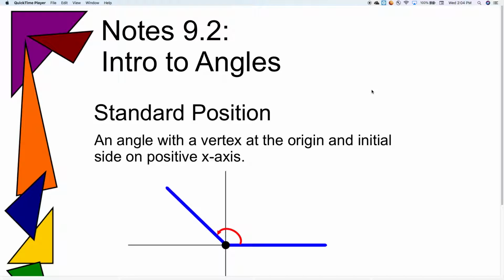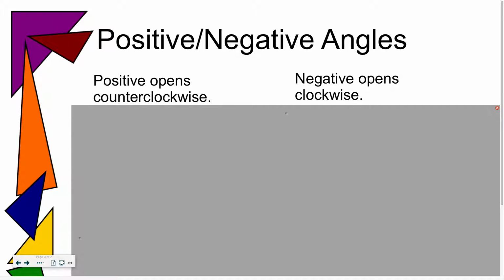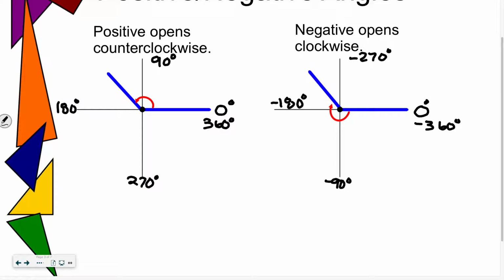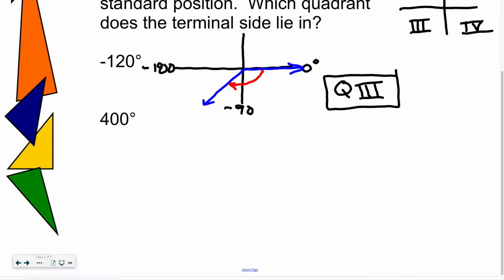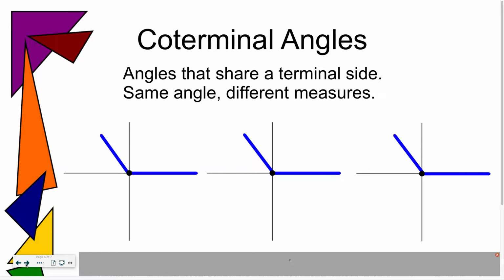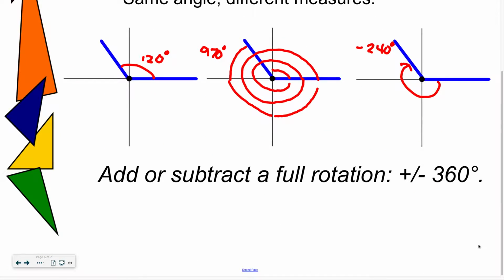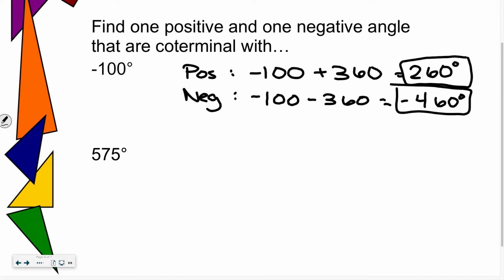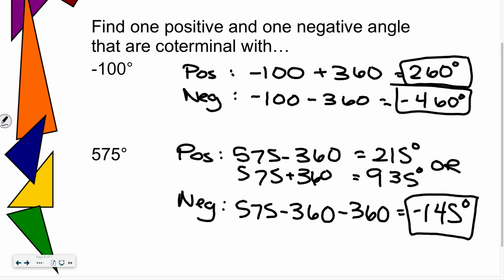Notes 9 2 Intro to Angles